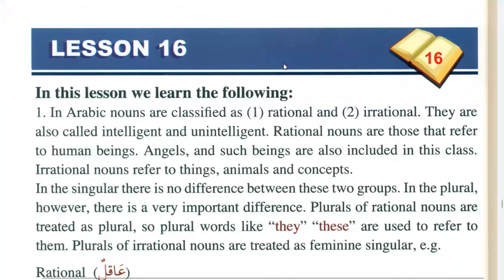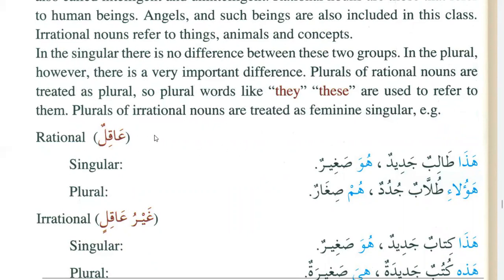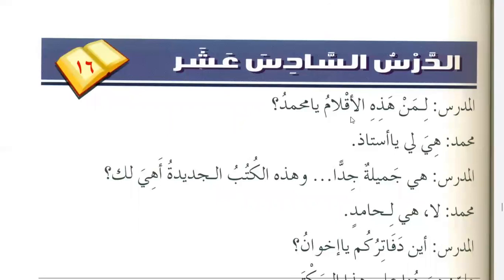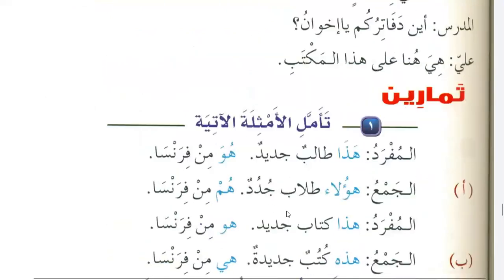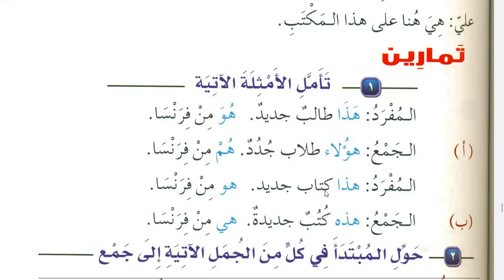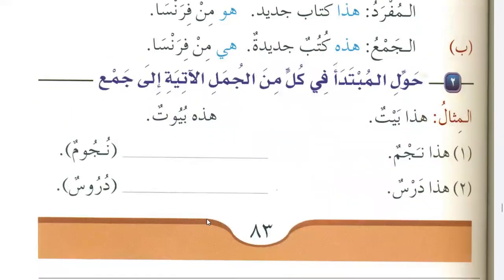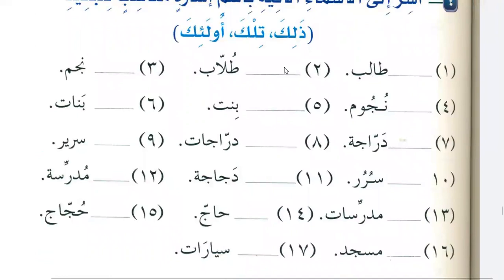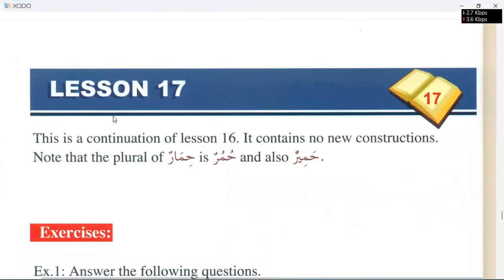Learn Arabic | Chapter 16 of Medina book Durussul Lughatil Arabiyyah Book 1